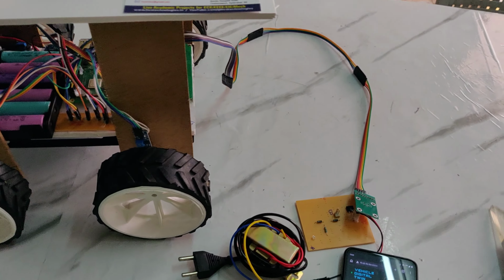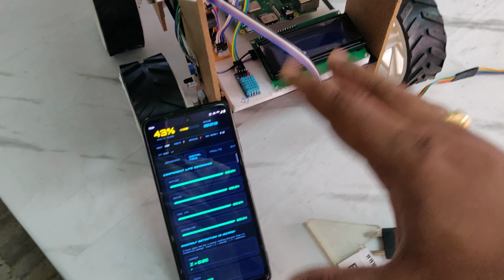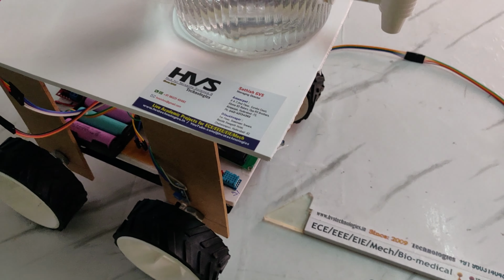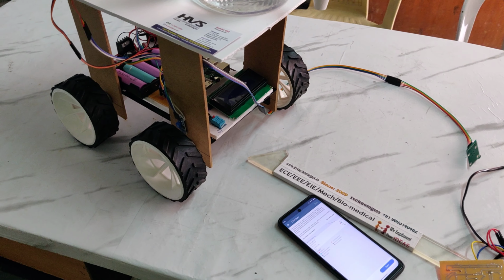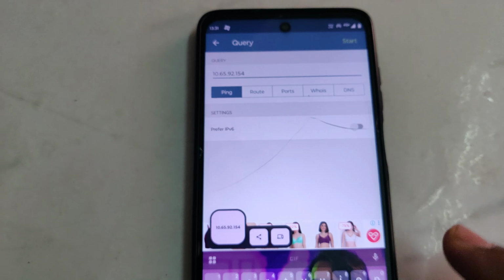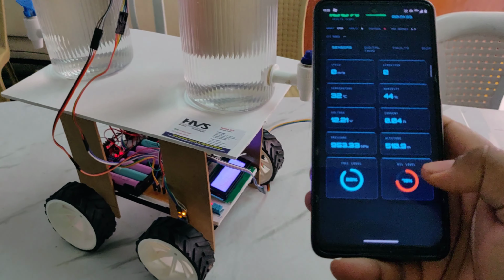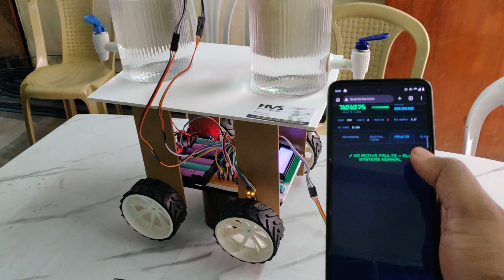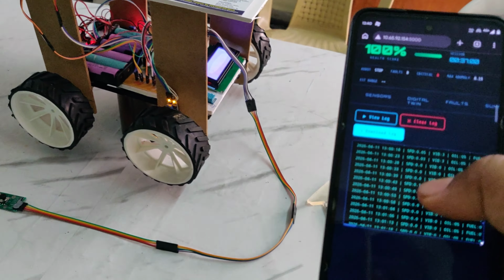HVS-5038. Digital Twin Technology for Vehicle Health Monitoring and Predictive Maintenance